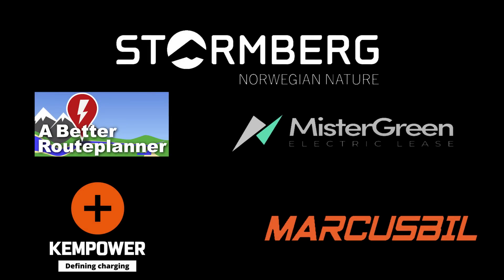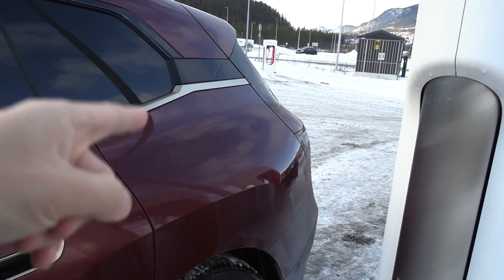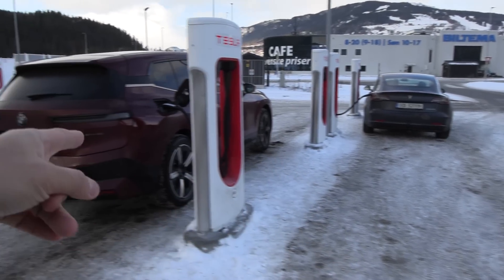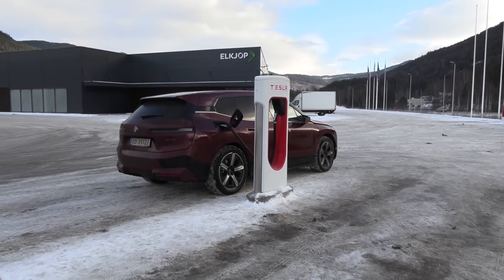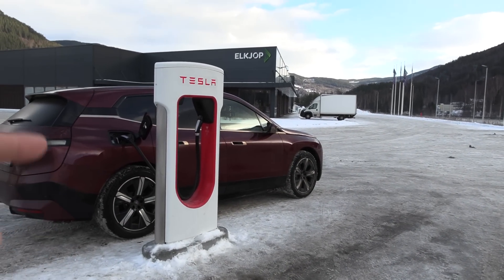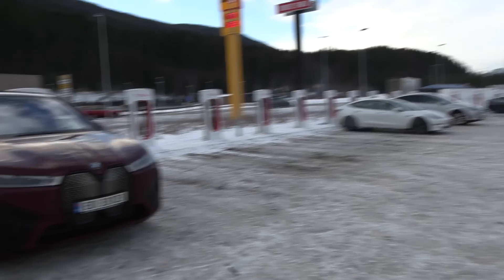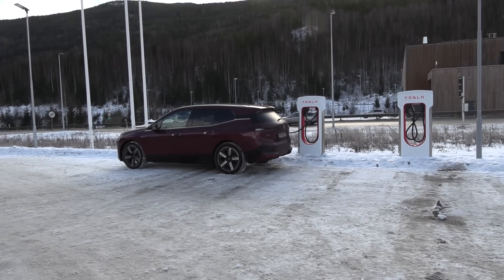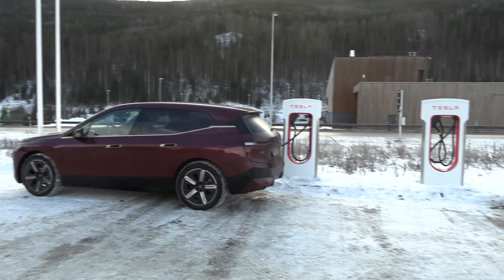How to park your BMW at Tesla supercharger